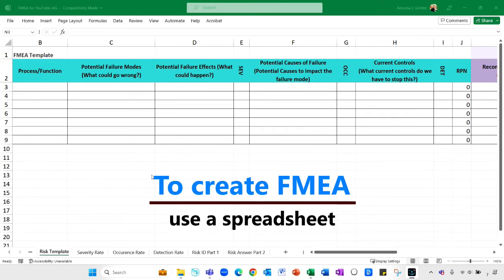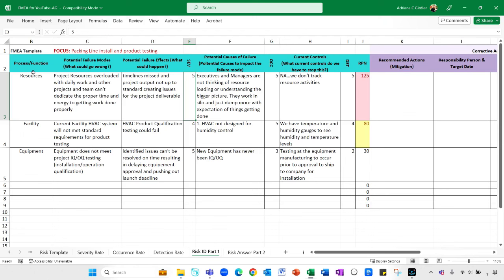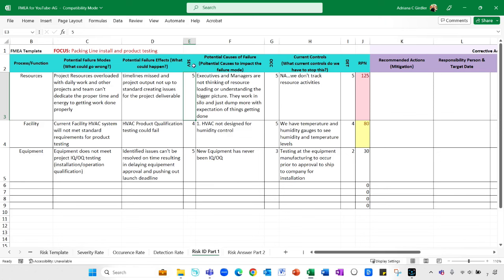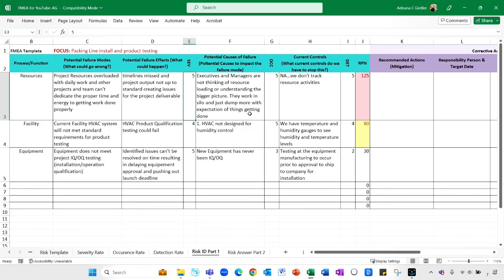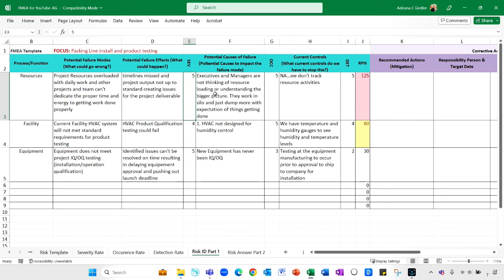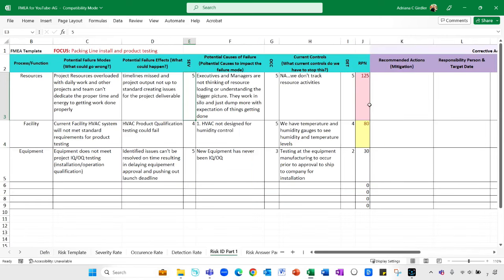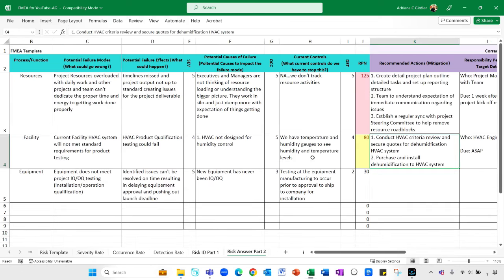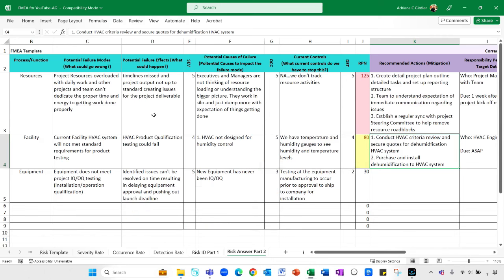What is a FMEA? FMEA Guide + Example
So you’ve heard of FMEA but you’re wondering, “What is FMEA and how do I use it as a project manager?”

In this video, I’m sharing:

- An answer to the question, “What is a FMEA?”
- FMEA definition
- FMEA process and FMEA meaning
- Failure Mode and Effects Analysis meaning (What FMEA stands for)
- Basics of the FMEA model
- An example of an FMEA procedure
- Failure Mode Effect Analysis meaning
- Example of how to do an FMEA analysis
- Failure Mode and Effect Analysis in project management (brief FMEA training)
- Failure mode and effects analysis PMP tips

So, if you’re wondering about the meaning behind the Failure Mode and Effects Analysis FMEA, watch this video!

Why Are My Projects Struggling? 6 Basics to Keep Your Projects From Failing